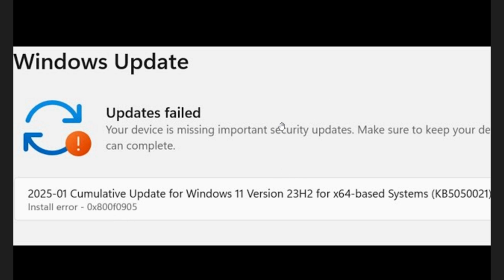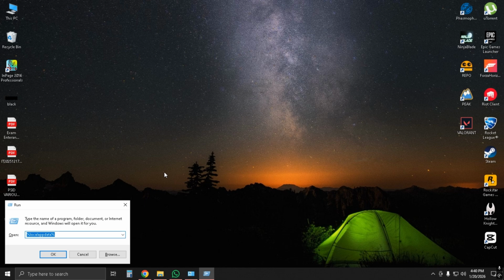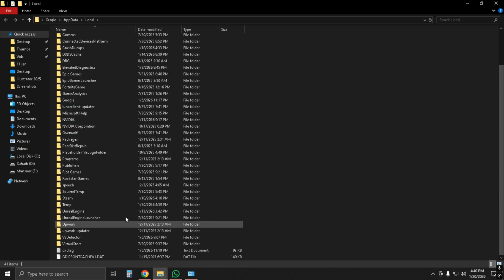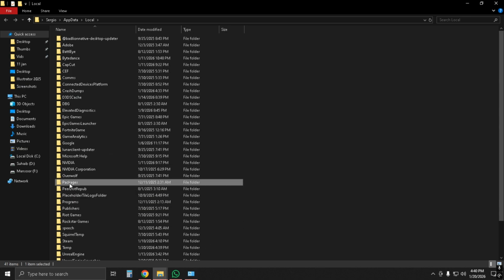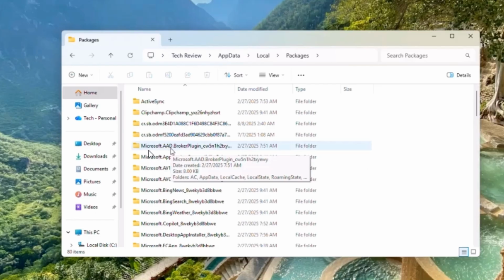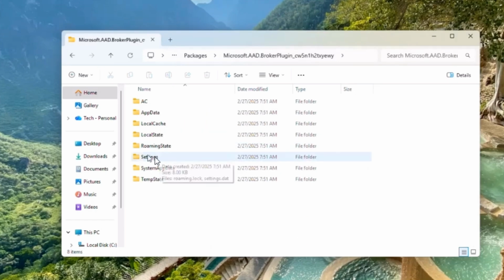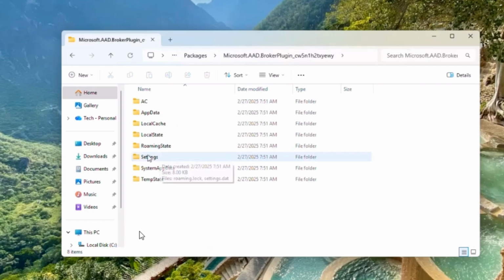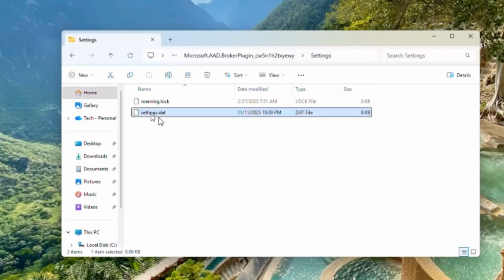How to Fix Error 0x800f0905 When Uninstalling KB5063878 on Windows 11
In this video, we’ll walk you through effective solutions for fixing Error 0x800f0905 when uninstalling the KB5063878 update on Windows 11. If you’re facing challenges with this specific error and want to resolve it quickly, this step-by-step guide is here to help.

We’ll begin by explaining what Error 0x800f0905 is and why it occurs during the uninstallation process of the KB5063878 update. Understanding the root causes will help you tackle the issue more effectively.

Next, we’ll provide detailed instructions on various methods to fix the error, including using the Command Prompt, checking system integrity, and ensuring that your system is updated. We’ll make sure you navigate through each method with ease to achieve a successful resolution.

Additionally, we’ll share tips on troubleshooting common problems related to Windows updates to prevent future errors.

Join us to resolve the Error 0x800f0905 and get your Windows 11 system back on track!